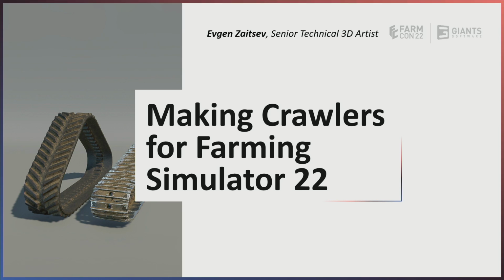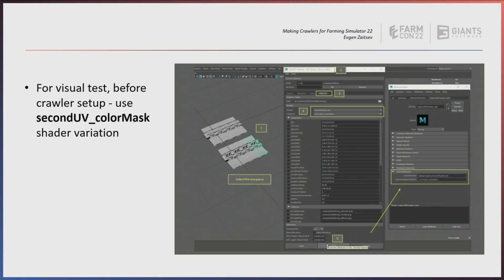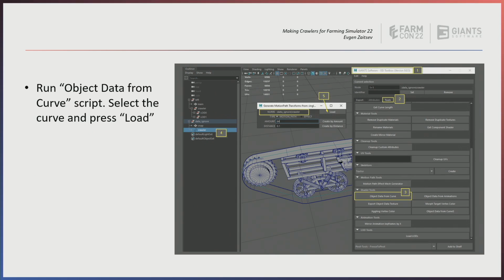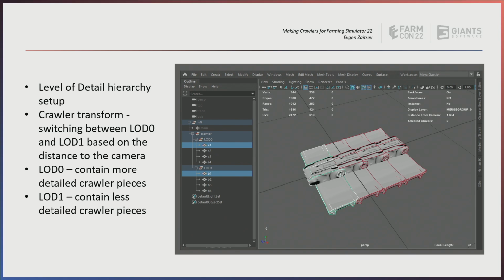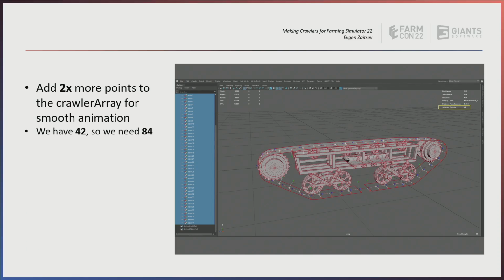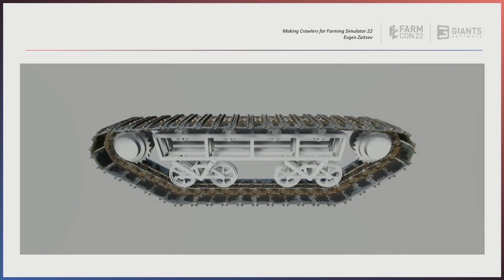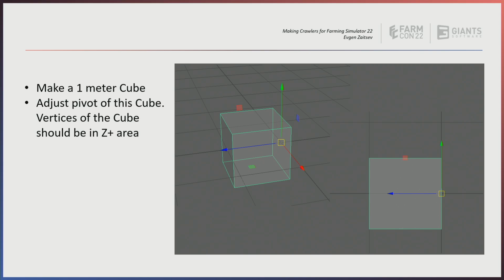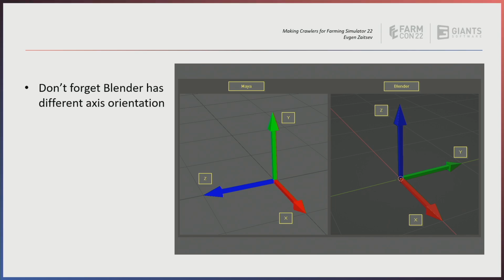[FarmCon 22] Making Crawlers for Farming Simulator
Even from GIANTS Software speaks about the creation of Crawlers for the Farming Simulator Series.

👨‍🌾 Learn how to play with the Farming Simulator Academy!